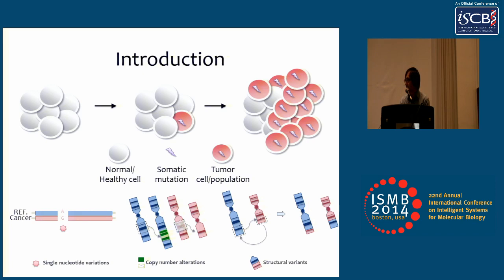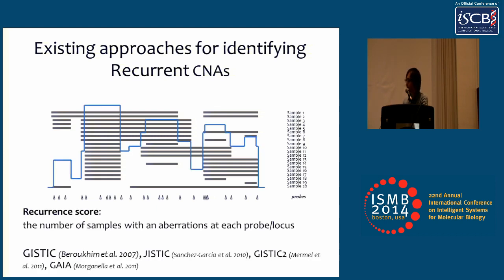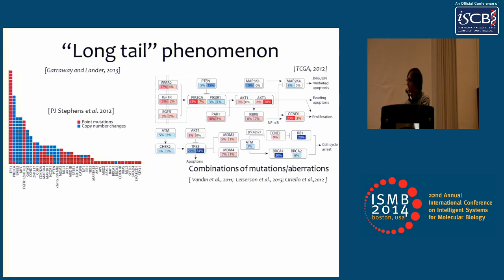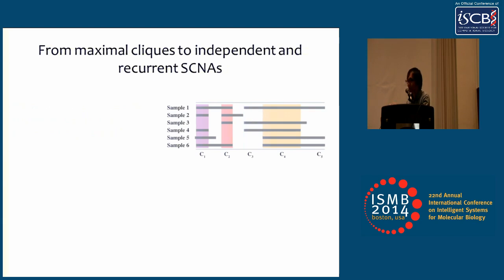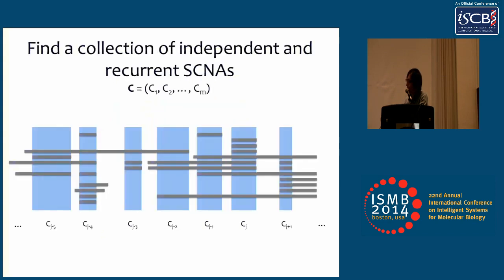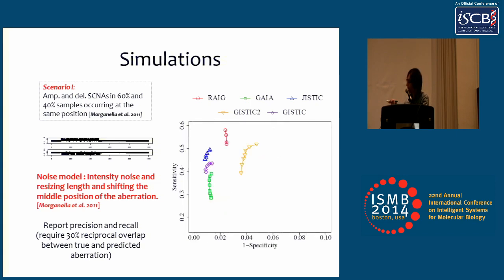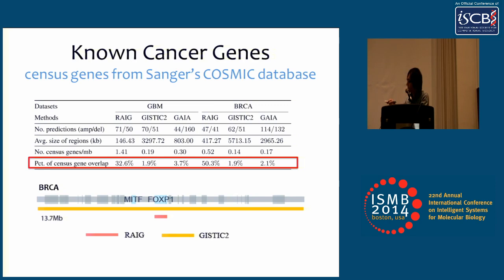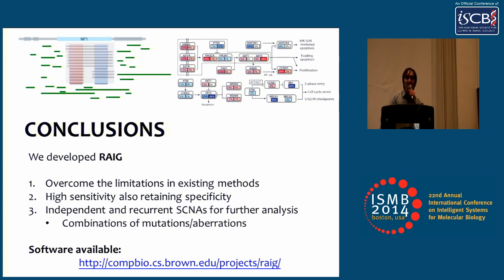Detecting independent and recurrent copy number aberrations using... - Hsin-Ta Wu - ISMB 2014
Detecting independent and recurrent copy number aberrations using interval graphs - Hsin-Ta Wu - ISMB 2014